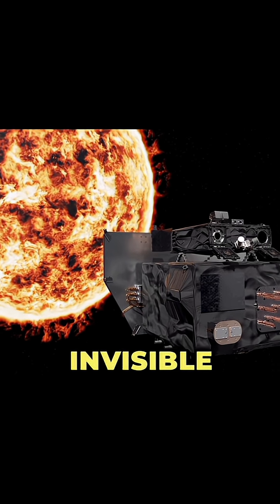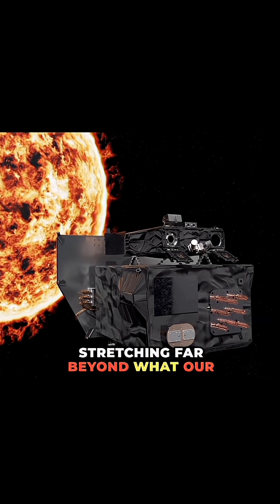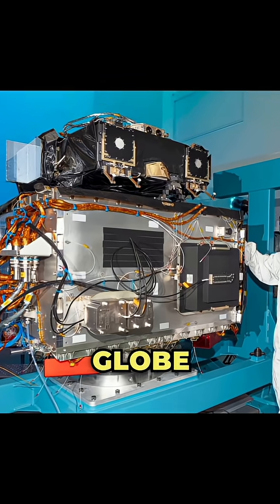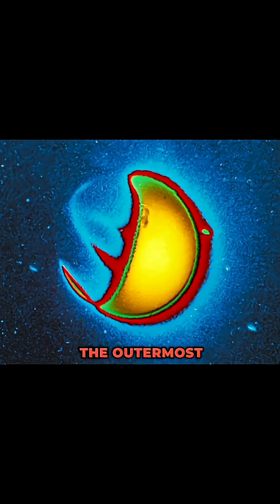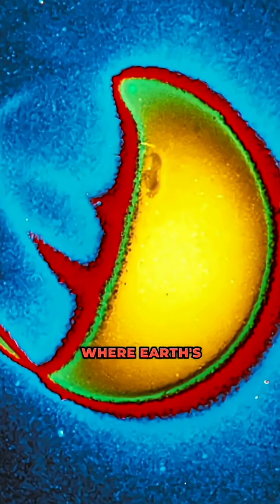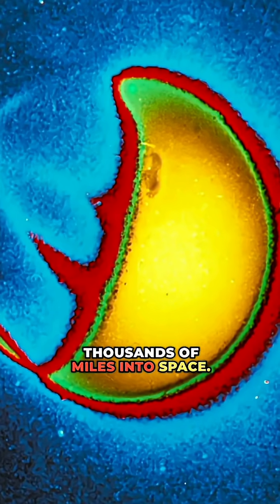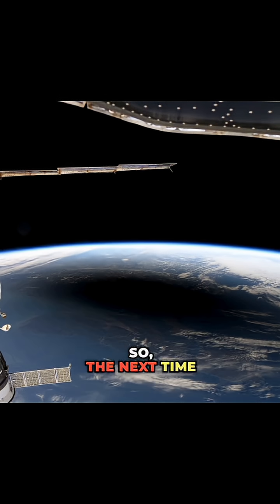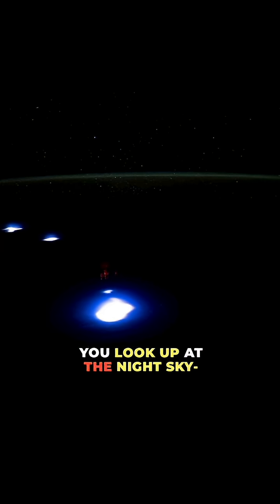“NASA’s GLIDE Mission: Unlocking Earth’s Invisible Edge 🌍🚀”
Did you know Earth’s atmosphere doesn’t end where the clouds disappear? 🌌 The geocorona—our planet’s outermost layer—stretches thousands of miles into space. And in late 2025, NASA plans to launch the Carruthers Geocorona Observatory (GLIDE) to study it like never before.

Using ultraviolet light, GLIDE will observe hydrogen emissions at the edge of Earth’s atmosphere. This mission could reveal:

How our atmosphere interacts with the Sun ☀️

The mysteries of Earth’s exosphere 🌍

Space weather impacts on satellites & astronauts 🚀👩‍🚀

GLIDE honors the legacy of scientist George Carruthers, who first discovered the geocorona’s ultraviolet glow in the 1970s.

Join us as we explore how NASA is pushing the boundaries of atmospheric science, space weather research, and Earth’s connection to the cosmos. 🌌